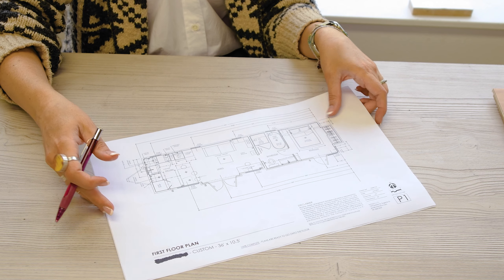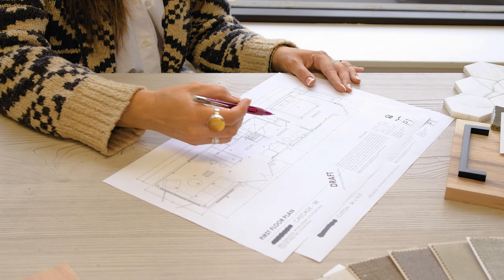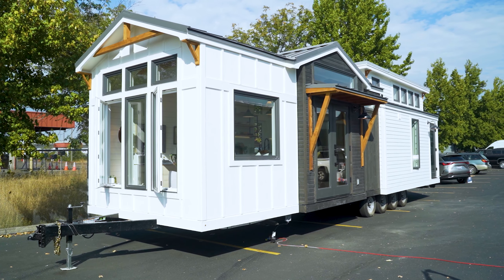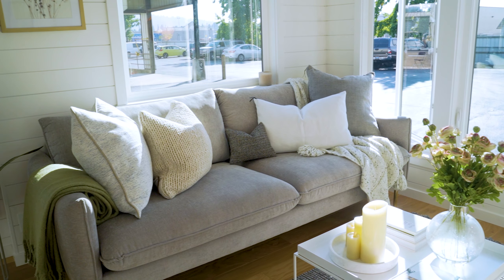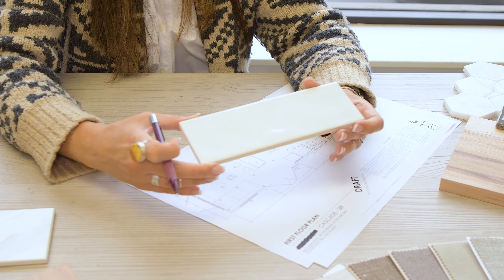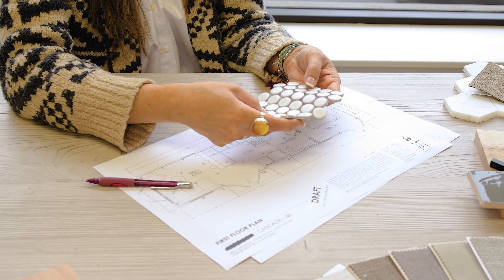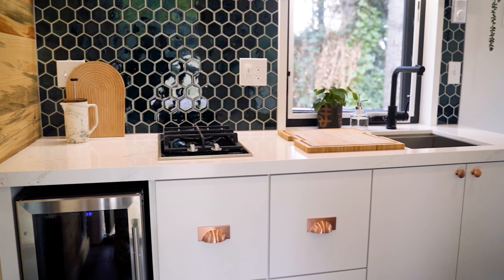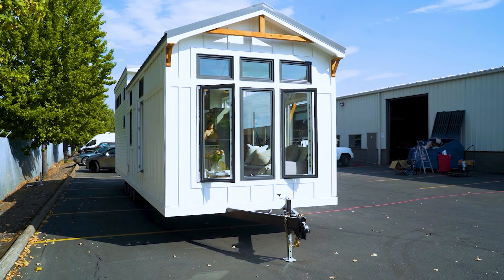Design a Tiny Home: Crafting Cozy Spaces on a Small Scale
Welcome to "Meet With Malia" where our CEO/owner/creative director takes you through all things Cascade Max, a park model available with a single-level living floor plan and an option to add a storage loft.

Come along with us to tour a recent build, custom-built and made-to-order for a tiny home owner in California. This 38-ft. lofted park model features a modern monochromatic palette, for a sleek and simple yet refined finish. This "designer's take" shares just one option of a unique combination of customizations available to tiny home owners who opt to build their dream tiny with Tru Form.

A few design details of this build include:
- Tight knot cedar exterior accents with smooth lap siding, spruce trim and cedar corbels
- Dual French door entryways in main living area and main bedroom
- Exterior Rejuvenation wall sconce in matte black with shiny copper interior
- Custom wood and steel loft railing
- Downstairs bedroom bump-out closet with fir doors
- Hardwood floors
- Marble mosaic bathroom flooring and fully tiled walk-in shower with white penny tile floor
- Shaker style cabinets in Sherwin Williams Reflection with matte black hardware
- Quartz countertops with custom wood and steel open shelving
- Apron farmhouse style sink with matte black pull-down faucet
- Stainless steel fridge/freezer, range and cooktop and 18 inch wide dishwasher
- Custom hickory bathroom vanity
- Custom-built storage headboard with two long arm wall sconces to fit a king size bed, painted in Sherwin William's Snowbound White
- Rejuvenation Carson 12" Cord Pendant in matte dove grey
- Natural rattan chandelier in bedroom

A family-owned business, Tru Form Tiny proudly handcrafts unique and innovative custom tiny homes out of the PNW. We strive to help people live in inspired spaces in tiny places, and look forward to building your dream heirloom quality tiny home in the future.

See more of our work on Instagram visit our website to design your own and begin your tiny home journey at truformtiny.com, follow or like us on Facebook for behind the scenes of our team or give us a call at .